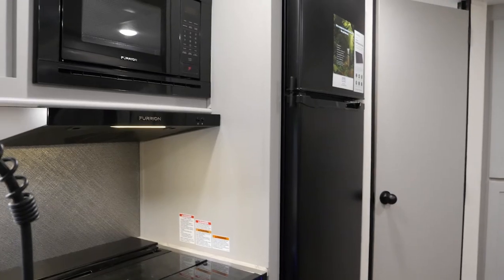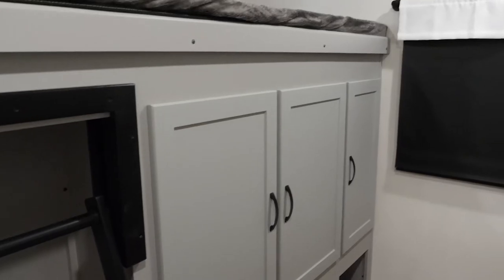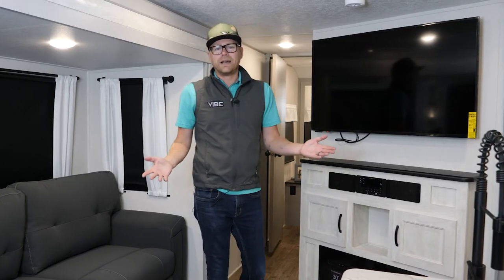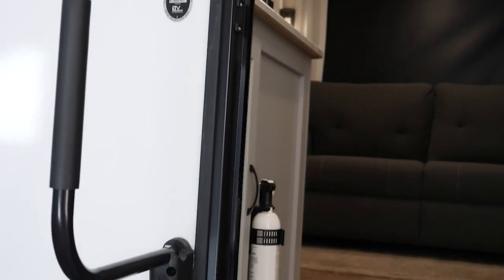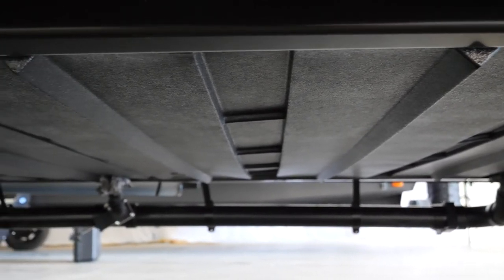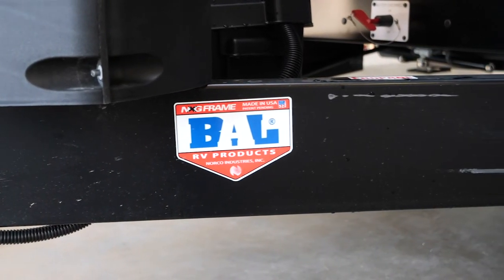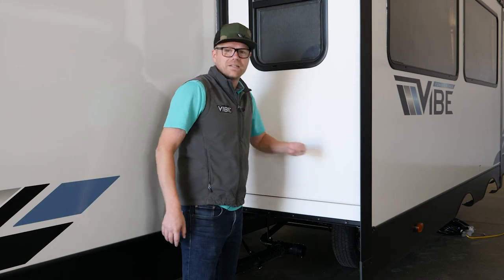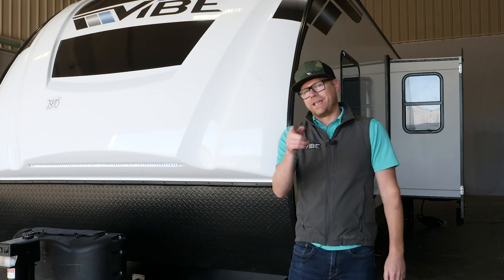2021 Vibe 32BH Walkthrough